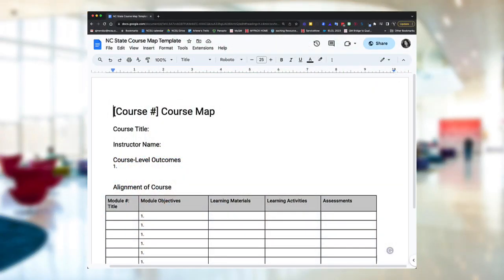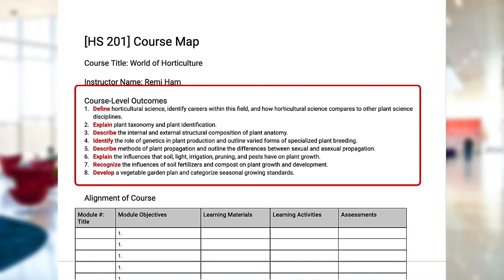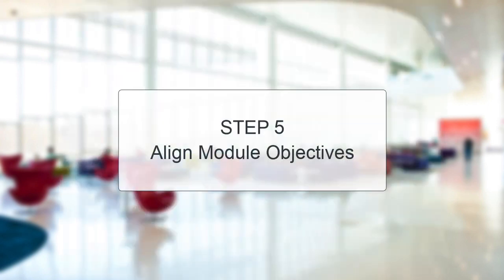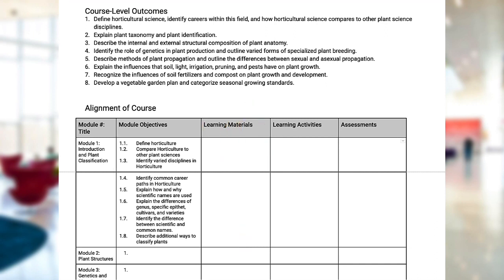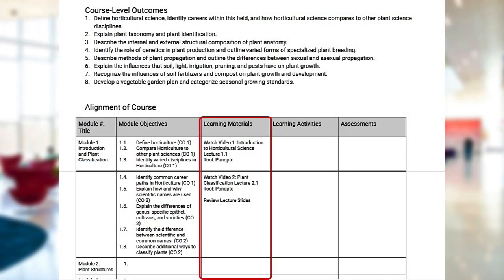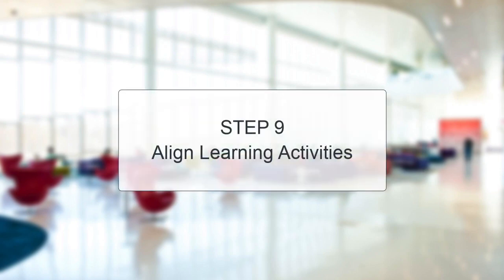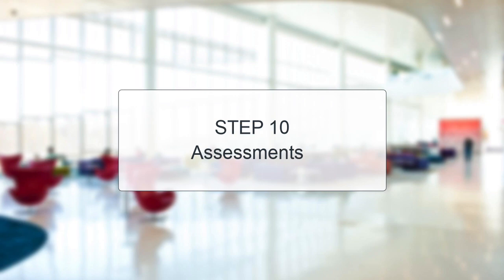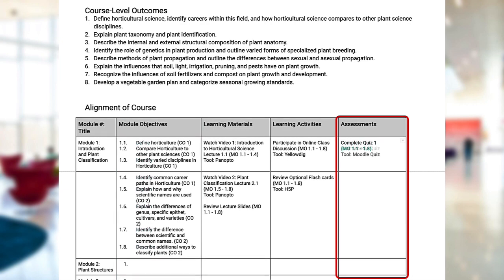Course Mapping Tutorial: Step By Step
In this video, we’ll walk through the steps of creating a course map and aligning the key components of a course.